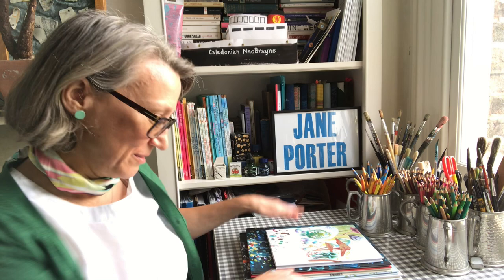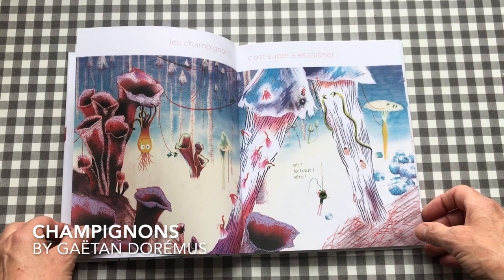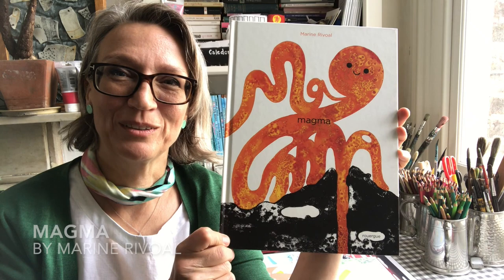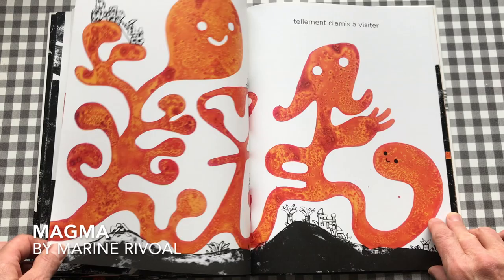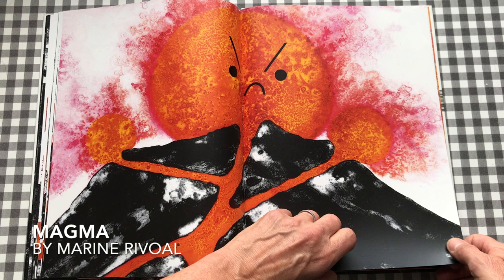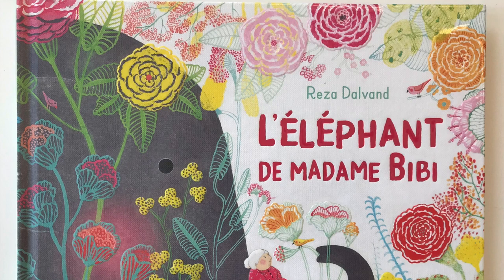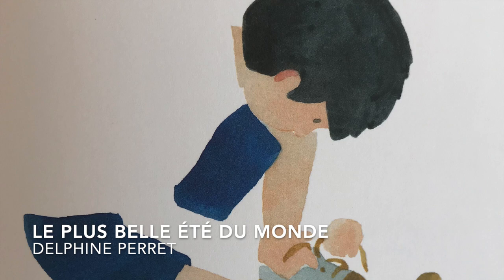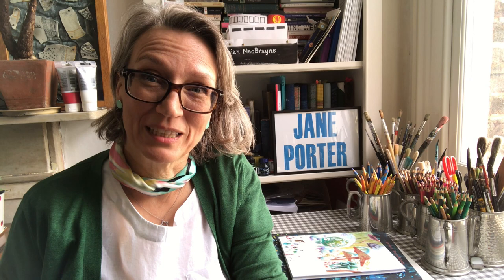LOOKING AT PICTURE BOOKS SPECIAL: Ten amazingly inspiring French picture books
I've just been to France for a few days, and while I was there I had a trip to a bookshop and a library. I could have stayed in either all day, there were SO many inspiring picture books to look at! I've chosen ten to share with you, and I can guarantee you will be awestruck.

From a quirky story about insects enjoying a mushroom playground, to a tale from the point of view of magma; from an old lady and her elephant friend to a biography of Japanese artist Hokusai told by Mount Fuji, these are not like any picture books you have seen before.

Settle down with a cup of tea and get inspired!

Huge thanks to Bridget Marzo for introducing me to the French library system!

Books featured are:

Champignons by Gaëtan Dorémus (published by Rouergue)
L'Enfant Jaguar by Anne Sibran and Benjamin Bachelier (published by Gallimard Jenuesse Giboulées)
Magma by Marine Rivoal (published by Rouergue)
Les Canards Sauvages by Adéle Jolivard (published by Les Fourmis Rouges)
Hokusai et le Fujisan by Eva Bensard and Daniele Catalli (published by Amaterra)
L'Eléphant de Madame Bibi by Reza Dalvand (published by Kaléidoscope)
Alli Nalli et La Lune by Vilborg Dagbjartsóttir and Sigridur Björnsdóttir
Le Plus Belle été du Monde by Delphine Perret (published by Les Fourmis Rouges)
Ma Grande by Sibylle Delacroix (published by Mijade)
Bientôt by Veronique Mazière (published by Didier Jeunesse)